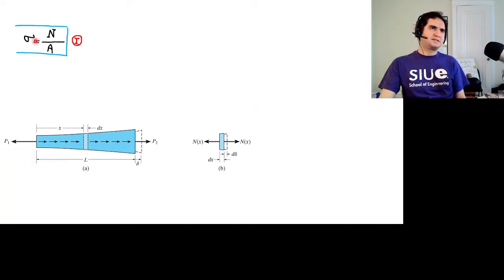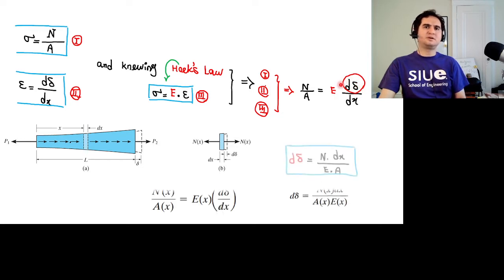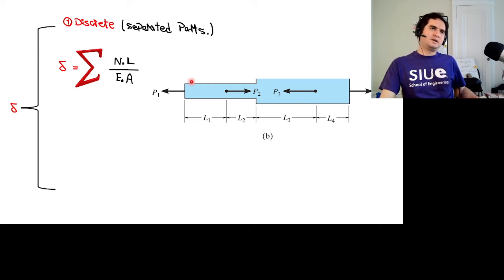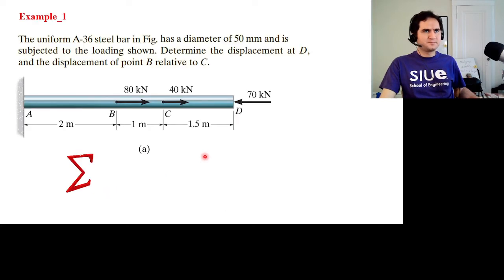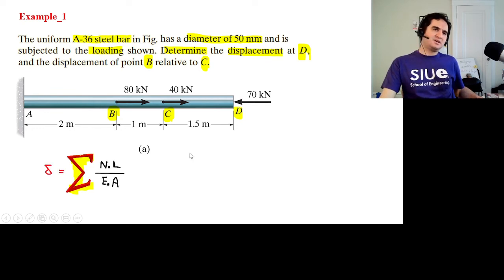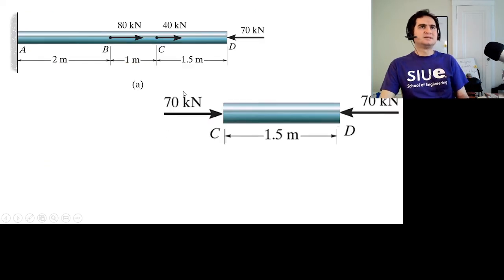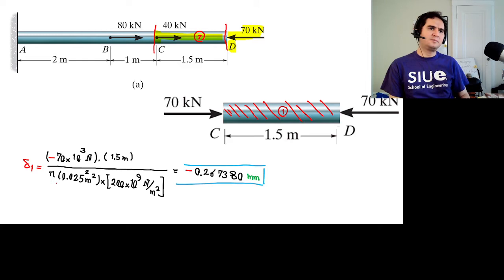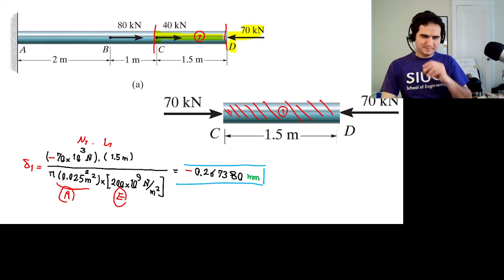9_Ch 4 Axial Load Part (a)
Chapter_4
Axial Load
Part a